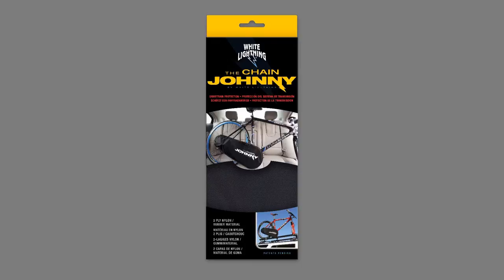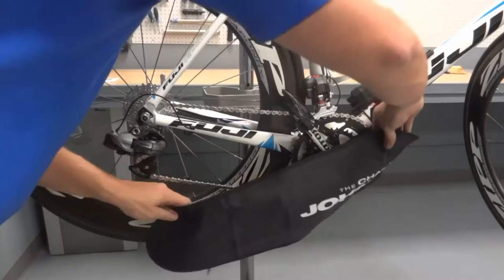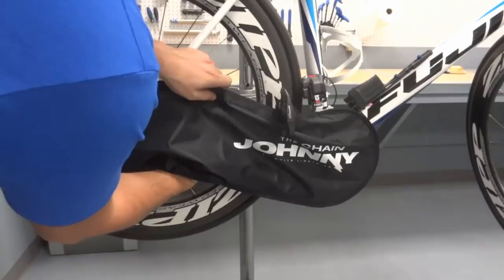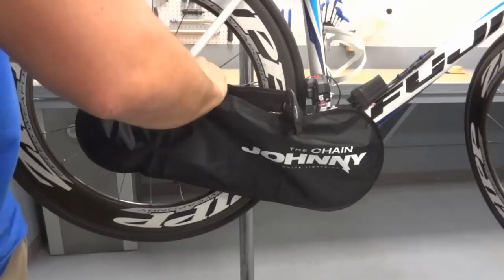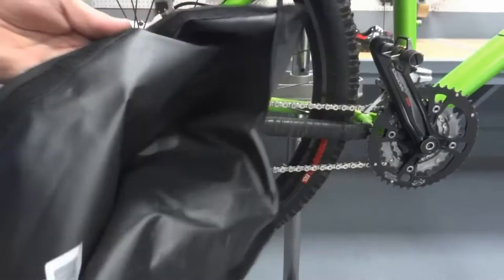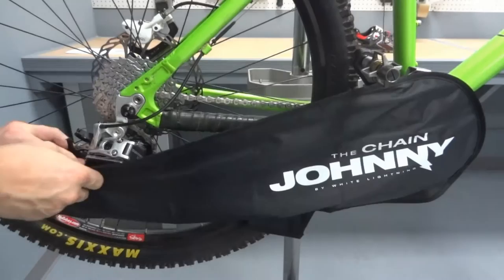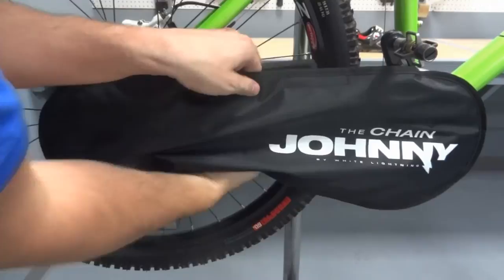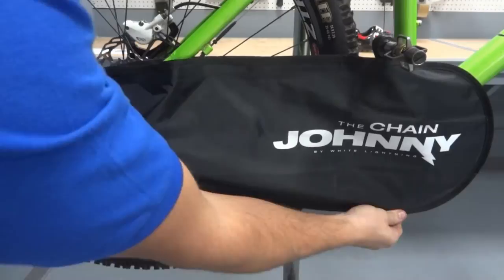White Lightning Chain Johnny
You've got a nice bike. But you can't ride it everywhere. Getting to races or taking your bike on vacation means transporting it. Whether you load your bike inside your car or put it on a rack, protect your investments with the Chain Johnny!

Keeps the grease and grime from your bike chain and derailleurs away from stuff you want to keep clean: like your pants, and car interior!

This video demonstrates how to use the Chain Johnny.